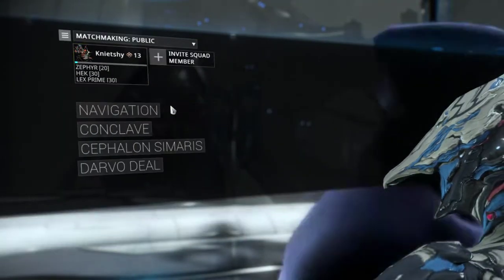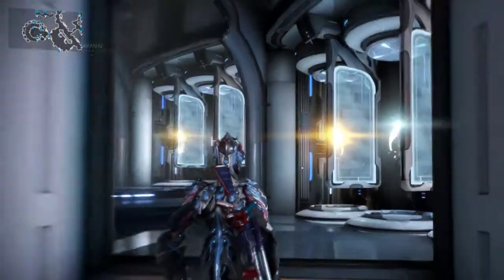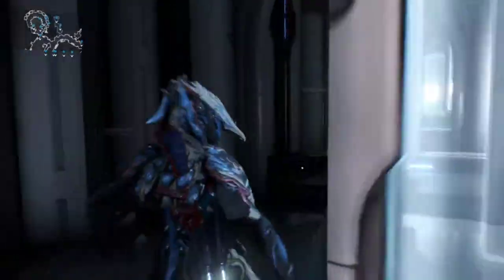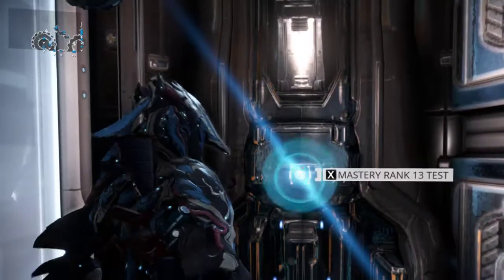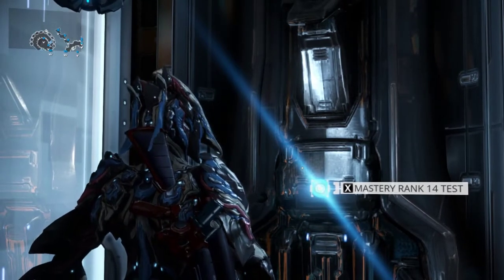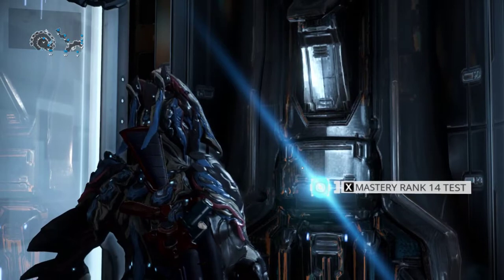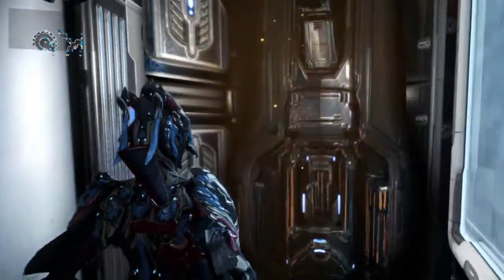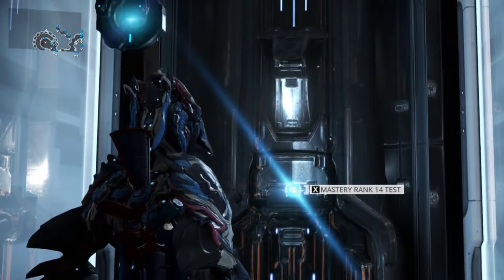Warframe - How to practice mastery rank tests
Remember that you are able to practice your next mastery rank test. This is a great way of to ensuring that you pass on your first official attempt and you dont need to wait 24h.